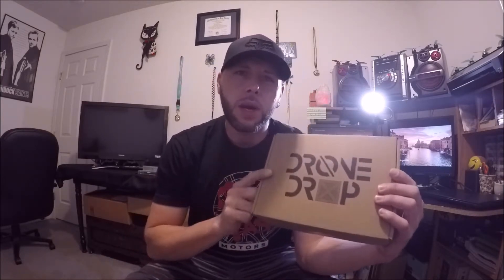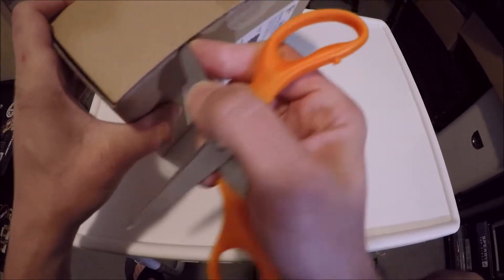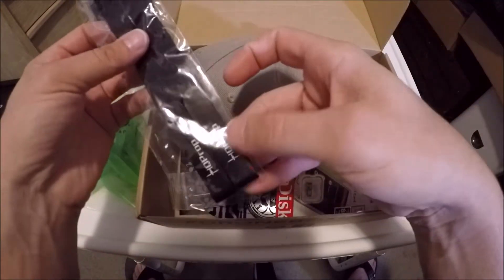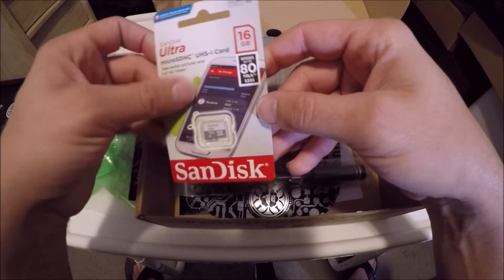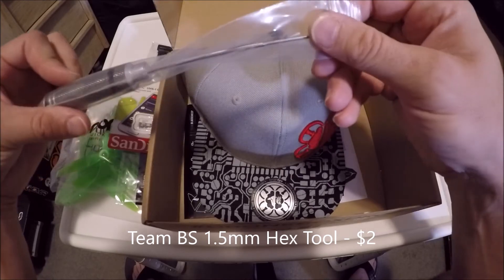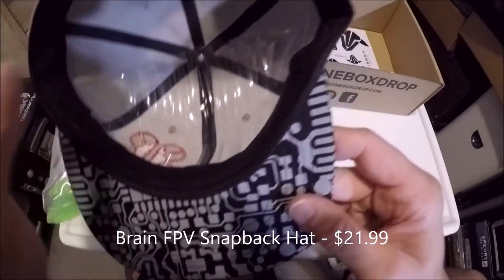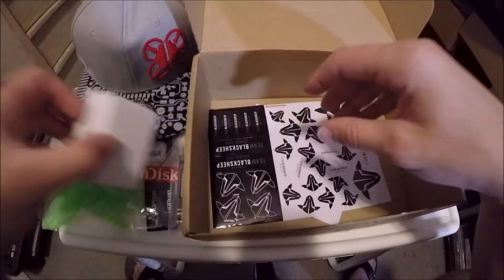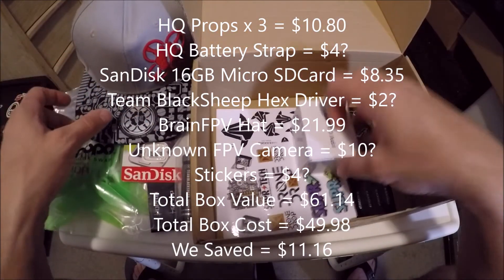DroneDrop Aug 2018 Review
Check out the Aug 2018 Drone Drop!!! This is my first Drone Drop and I am pretty happy with the contents. Prices are listed in the video as well as Savings.